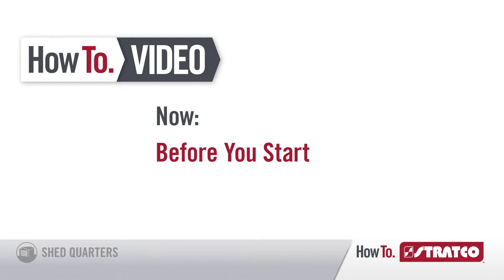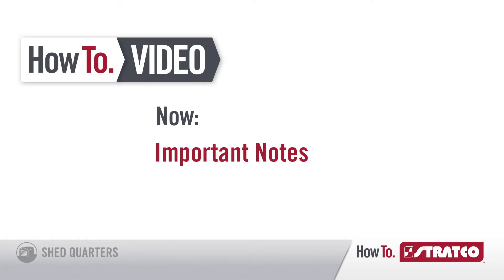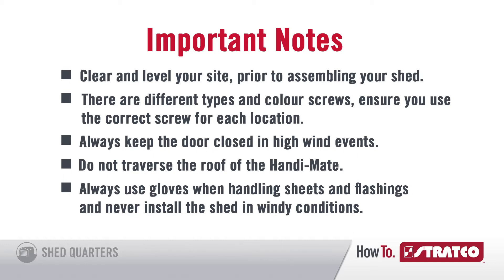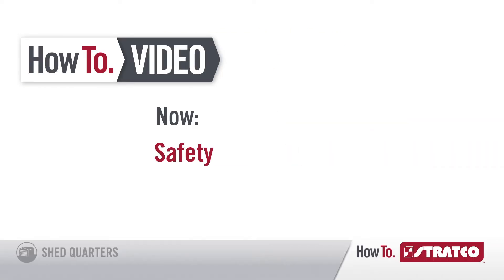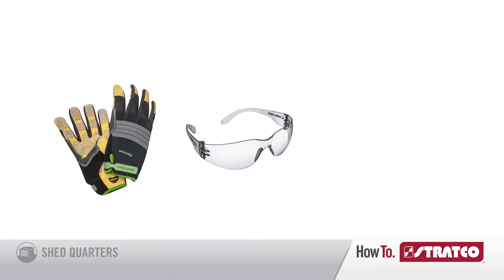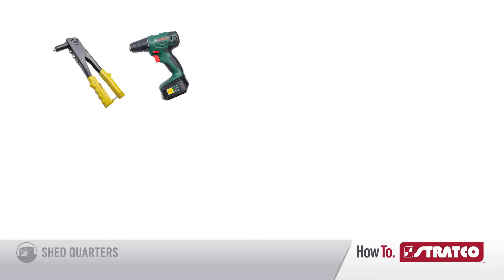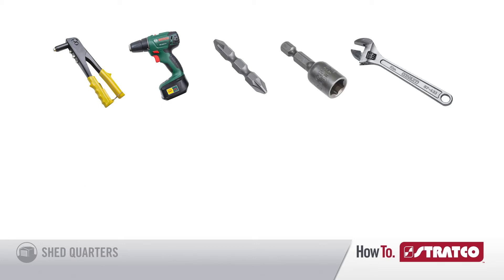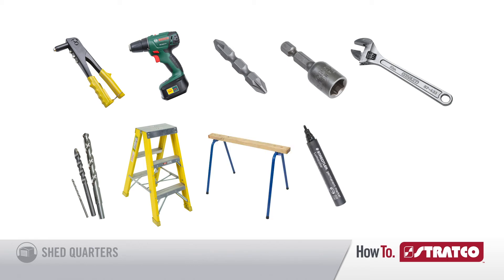Part 1 | Stratco Handi-Mate Hinged | Before You Start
We have sheds of all sizes accomodating to all your needs. We offer Handi Mate sheds which are perfect for the garden or storing your power garden tools. If you are needing something larger we offer Gable Roof sheds which are custom made making them perfect for anyone.